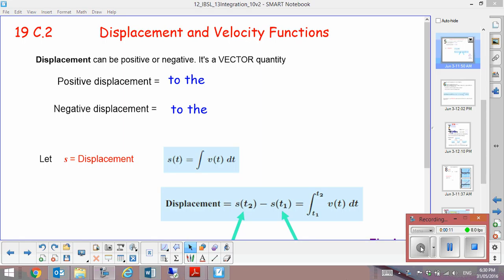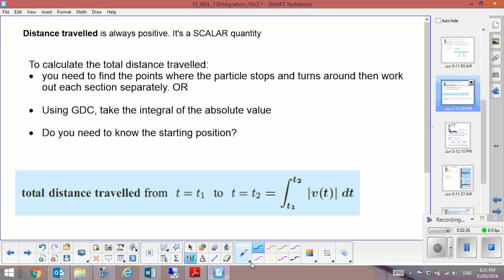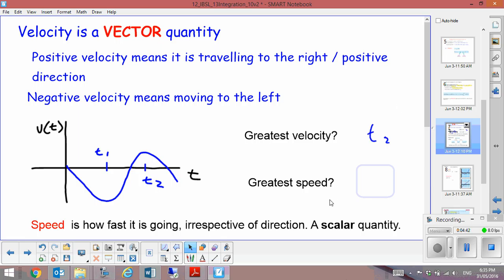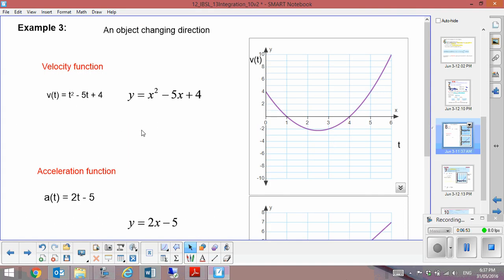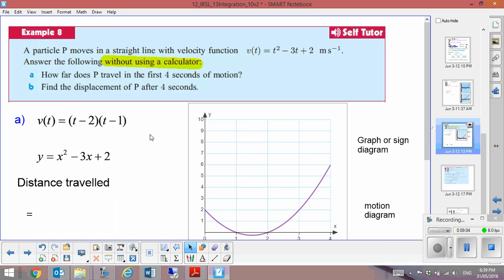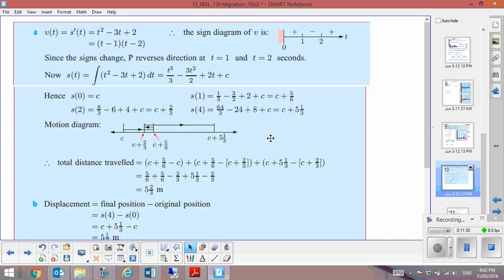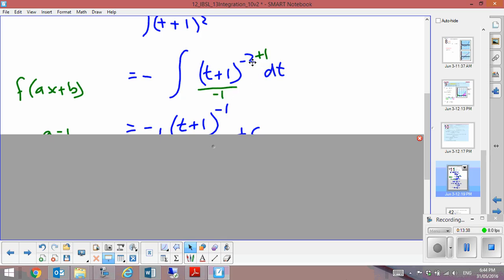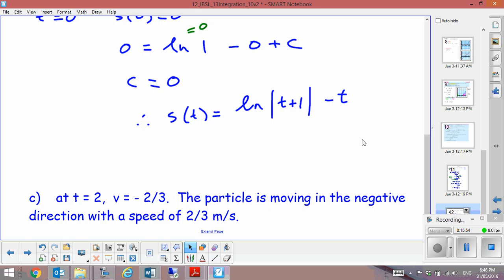12SL 19C 2